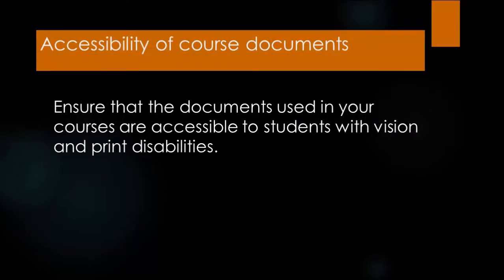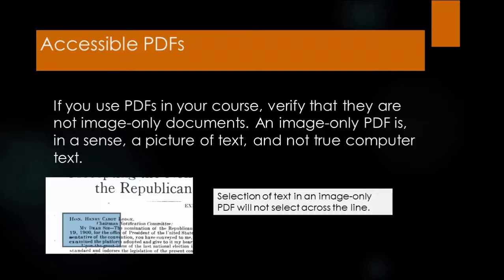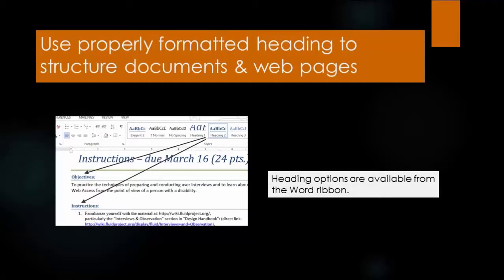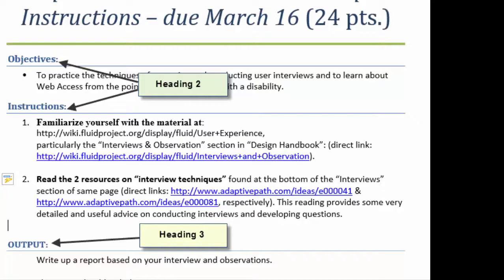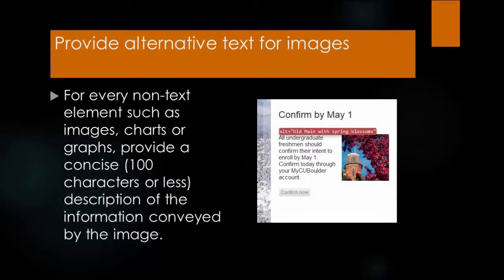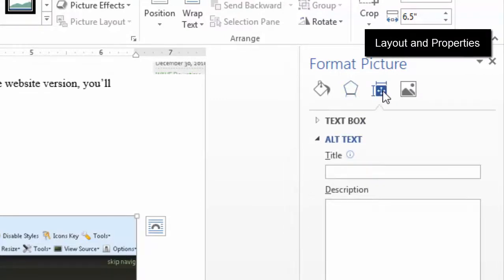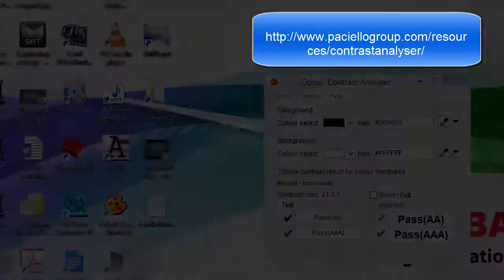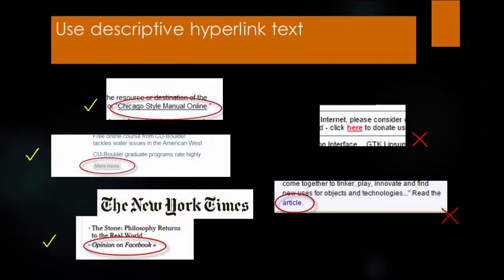Orientation for New Faculty - Part 2